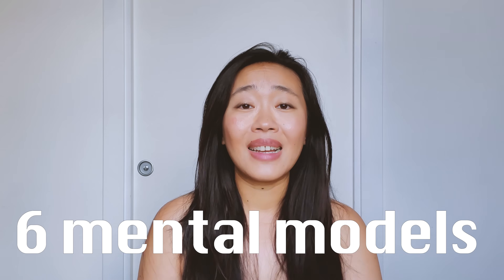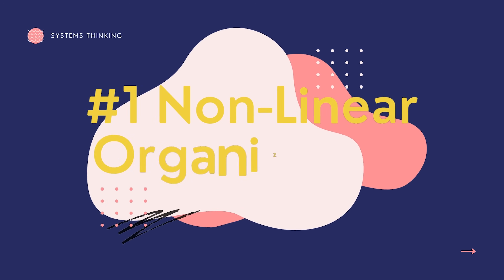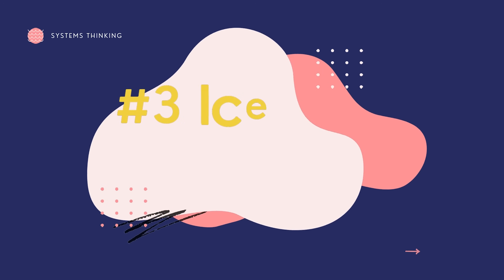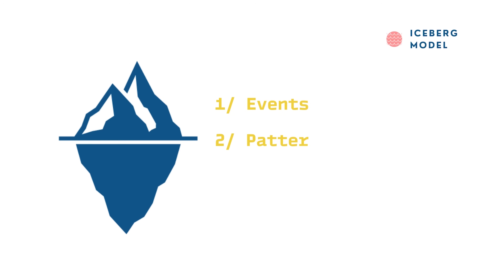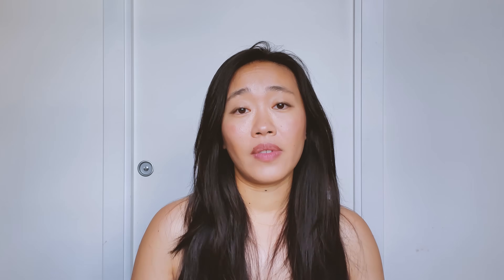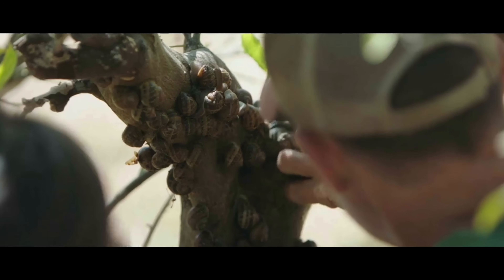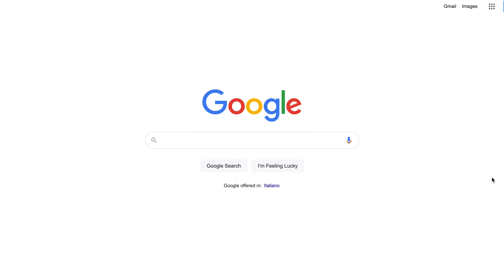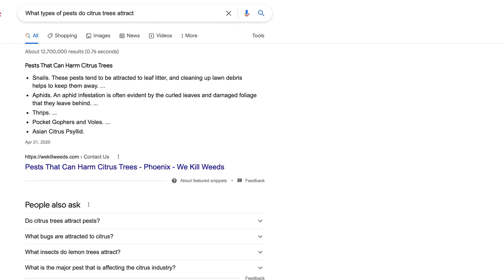Systems Thinking | 6 mental models to add to your thinking toolbox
Systems thinking is about understanding the relationship of parts, not just the sum of the parts. The mental models from systems thinking give us a more holistic and dynamic way of understanding the world.

In this video, I go over the basics of what systems thinking is, and 6 fundamental mental models of systems thinking that you can apply to your problem solving and decision making on the daily.

⏱ TIME STAMPS ⏱
0:00 Systems Thinking
00:48 1/ Non-Linear Organization
04:32 2/ Stock & Flow
05:39 3/ Iceberg Model
08:58 4/ Bottleneck
11:00 5/ Second Order Thinking
12:29 6/ Feedback loop